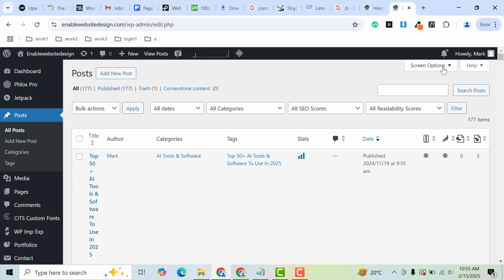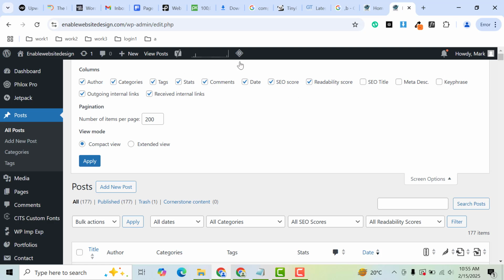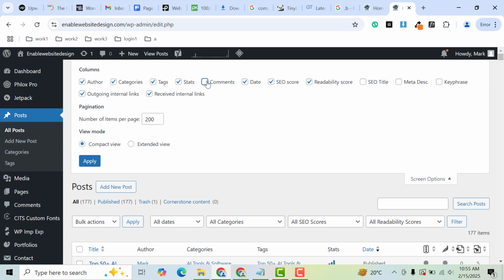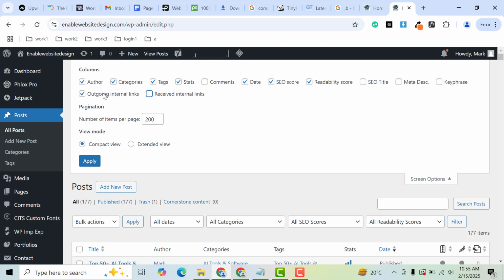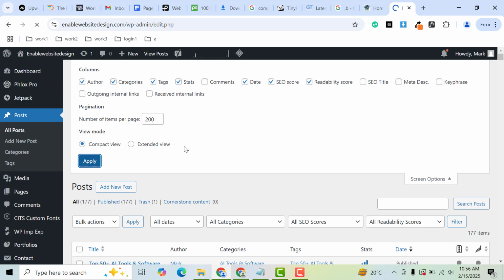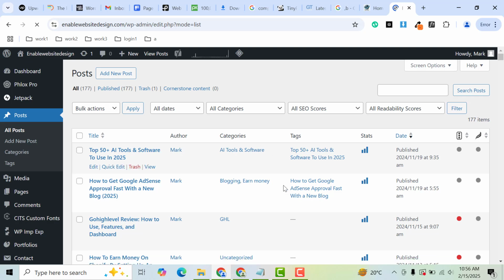How to fix blog post titles not looking in a line in wordpress website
How to Fix Blog Post Titles Not Aligning Properly in WordPress

If your WordPress blog post titles are not appearing in a straight line, it could be due to CSS issues, theme conflicts, or incorrect formatting. To fix this, try adjusting the title’s CSS properties like text-align, line-height, or margin. Alternatively, check for plugin conflicts or update your theme. For a quick solution, use custom CSS in the WordPress Customizer to ensure consistent alignment.

Best Keywords:

Fix WordPress title alignment

Blog post titles not in line

CSS fix for WordPress titles

WordPress title formatting issues

Align blog post titles properly

Theme conflict WordPress titles

Custom CSS for title alignment